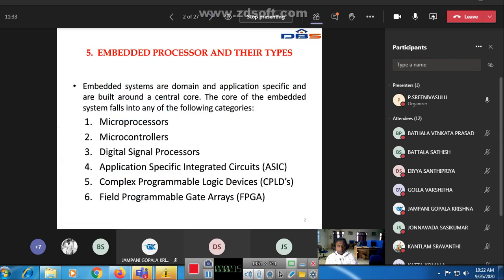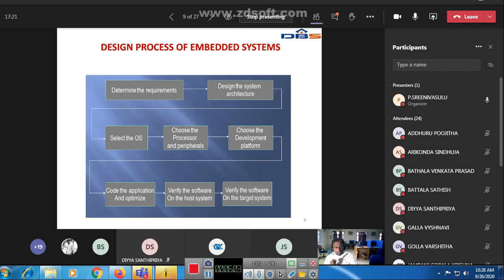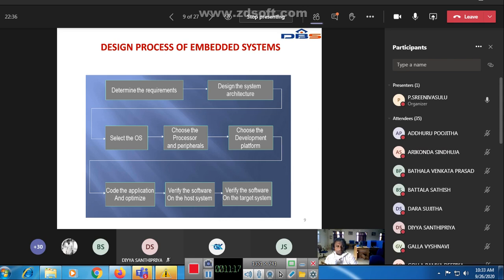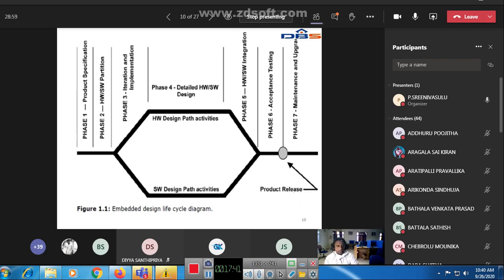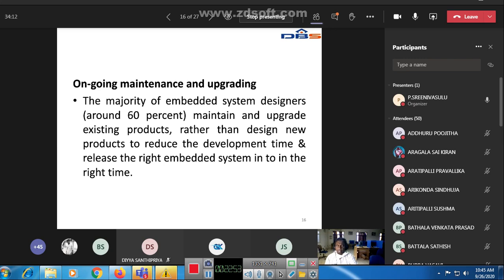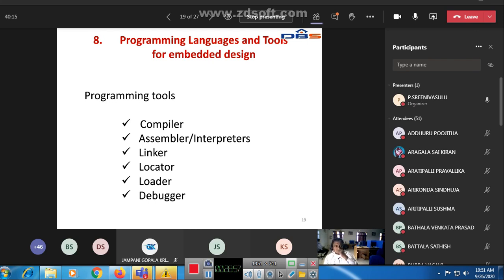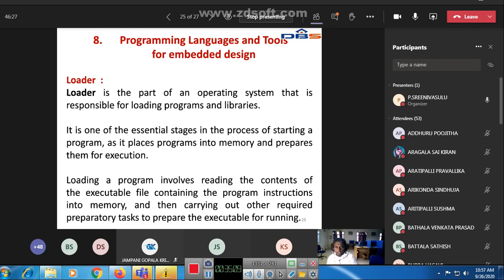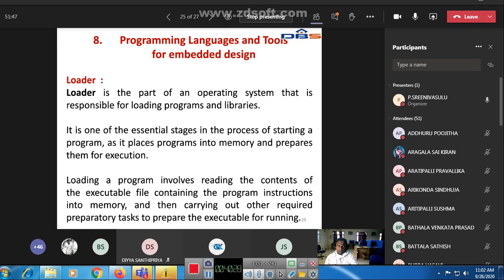DBS -EMBEDDED SYSTEMS,PROGRAMMING LANGUAGES AND TOOLS FOR EMBEDDED SYSTEMS.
Subject:EMBEDDED SYSTEMS
Topic:EMBEDDED SYSTEMS,PROGRAMMING LANGUAGES AND TOOLS FOR EMBEDDED SYSTEMS.
Branch:ECE
Year:IIIB.TECH-I SEM
Unit No:I
Unit Name: INTRODUCTION TO EMBEDDED SYSTEMS
Description: THIS VIDEO COVERS ABOUT EMBEDDED SYSTEMS,PROGRAMMING LANGUAGES AND TOOLS FOR EMBEDDED SYSTEMS.